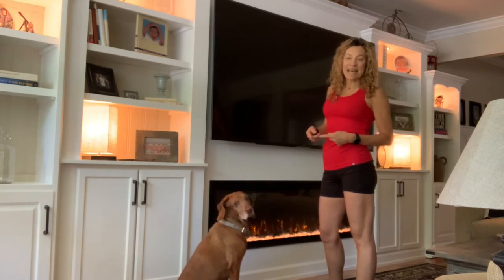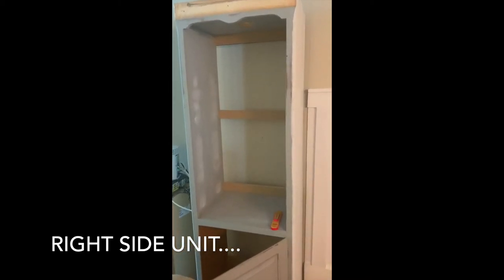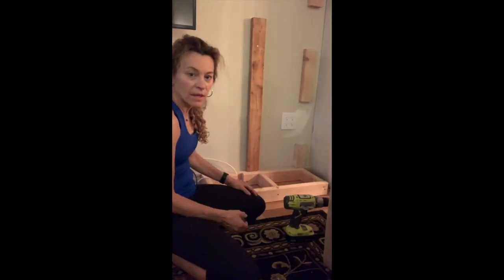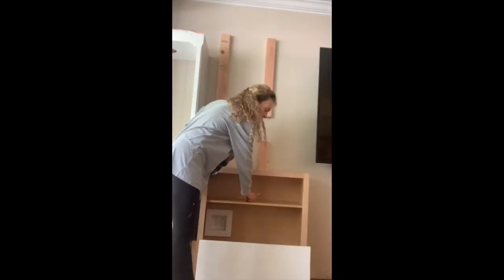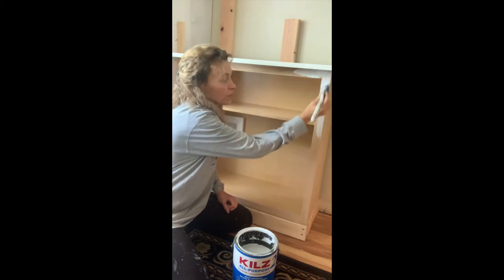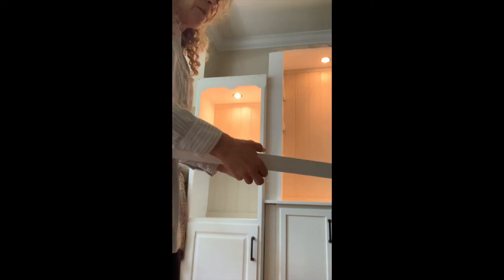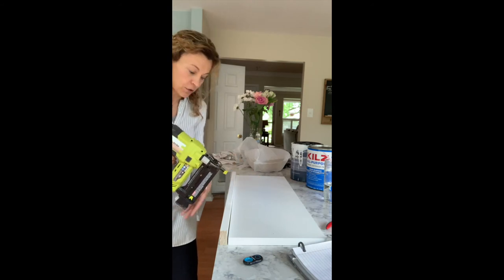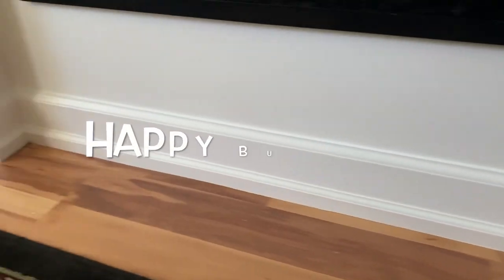DIY Built-In Shelving & Recessed Electric Fireplace with Beginner Friendly Tips & Tricks-PART I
This is PART I of two videos showing how I constructed my custom cabinet and shelving unit. Part II covers constructing the recessed fireplace box in the center under a mounted TV. This video covers running channels for electrical cords and cables, setting and securing cabinetry, and building the shelving units.
Because this is custom to my space, this isn't a project you will copy exactly, but you will learn lots of tips on creating a custom project for your space.

Stud Buddy Stud Finder

Kreg K5 for pocket holes:

Kreg Screws for 3/4” shelving:

Selfie remote:

Cell phone stand: